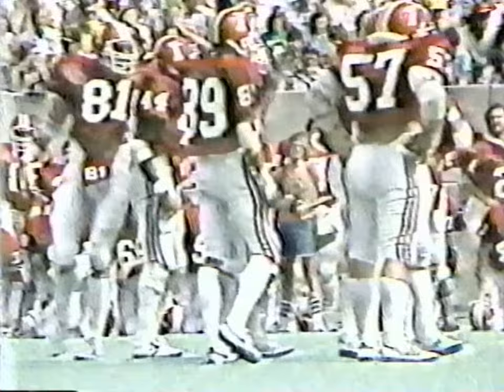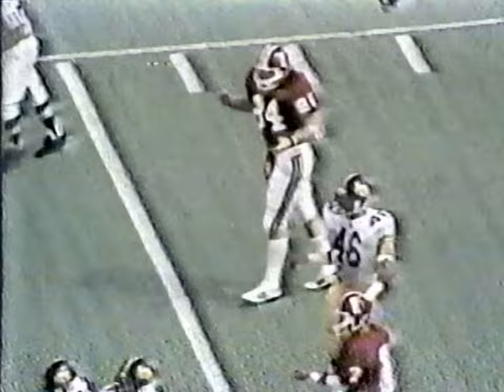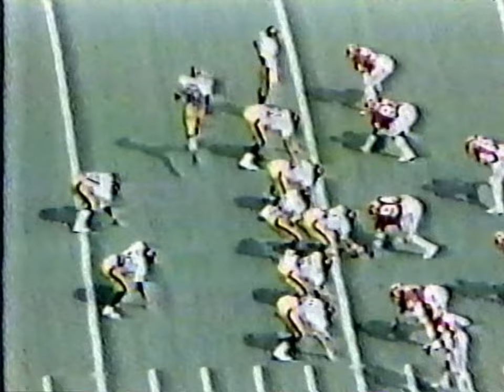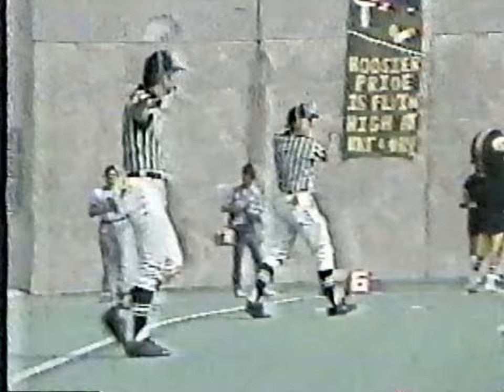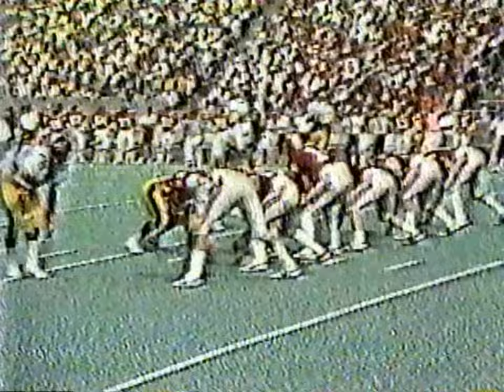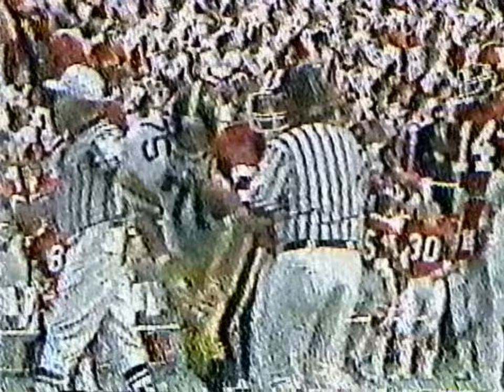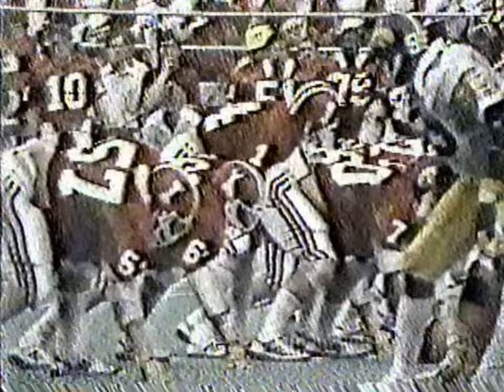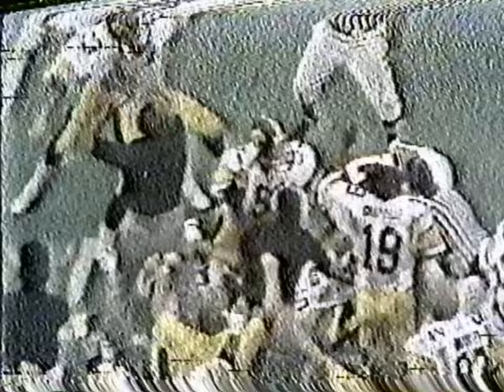Iowa Hawkeyes @ Indiana Hoosiers Football - Memorial Stadium 9/13/1980 - Lee Corso vs Hayden Fry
Jeff Brown carried the ball 31 times for 176 yards, and caught five passes for an additional 35 yards. This was first season opener on the road Iowa had won since 1959 when the Hawks beat California